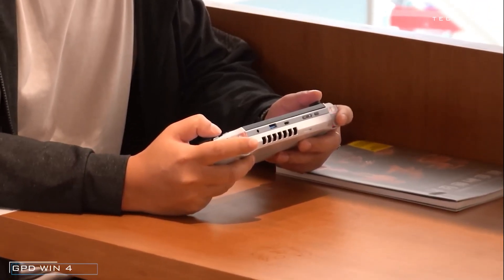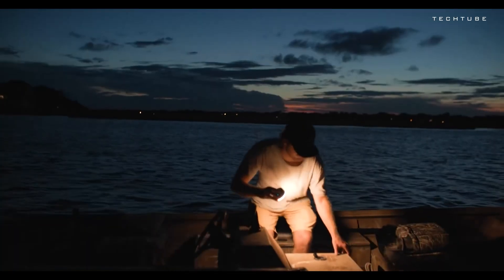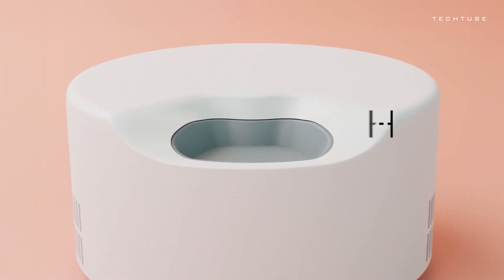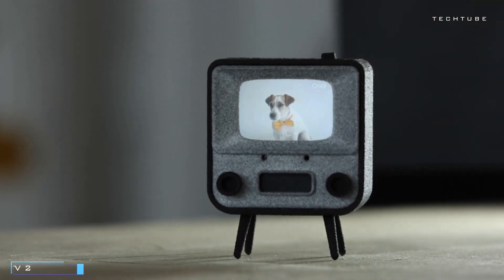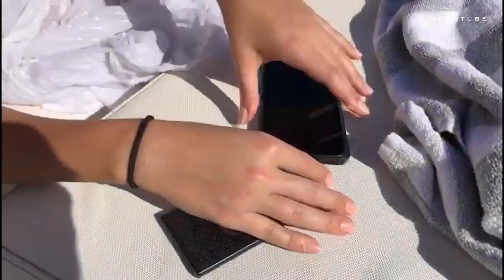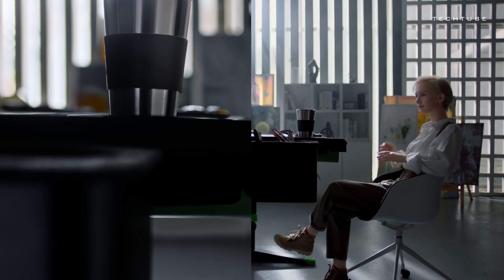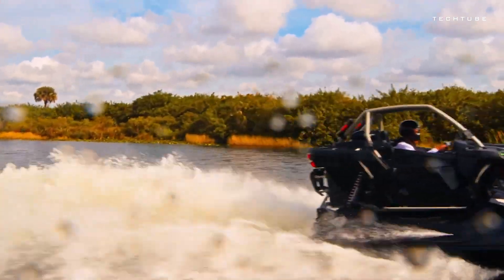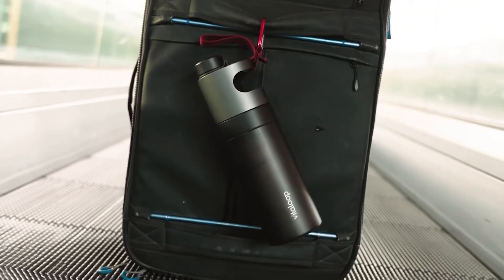12 Gadgets That Are At Another Level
🌐 Dive into the FutureTech Zone! 🚀 Join me as we explore the latest in tech wonders, from AI breakthroughs to cutting-edge gadgets. Whether you're a coding pro or just curious, buckle up for a journey into the future. 💻🔧

1 Oyster Tempo Cooler
2 Shadow Six Typhoon
3 Sharge Internet Hostkey Power Bank
4 TinyTV 2
5 Toadfish Stowaway LED Lantern
6 Vitaloop
7 World's First Refrigerated Smart Pet Feeder
8 AquaVault ChargeCard
9 GPD WIN 4 Handheld Console
10 Livtab CyberOne Versatile Sit to Stand Gaming Desk
11 Meet DJI Mini 4 Pro
12 Murena 2 - Switch your privacy on!